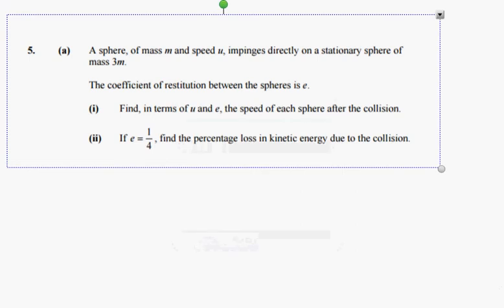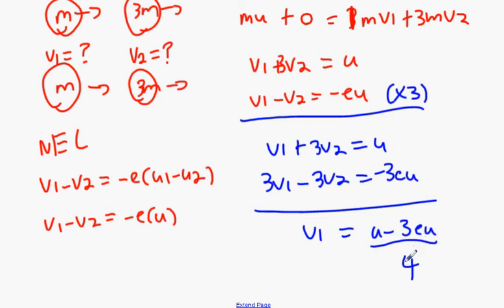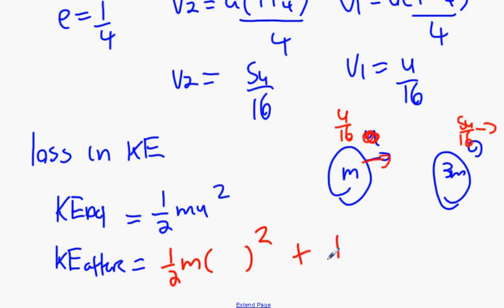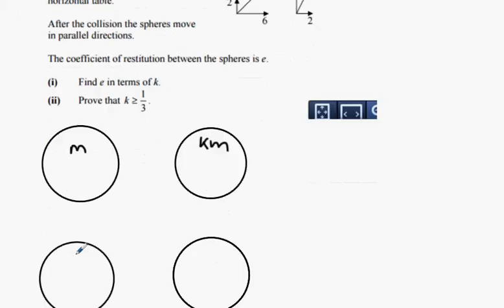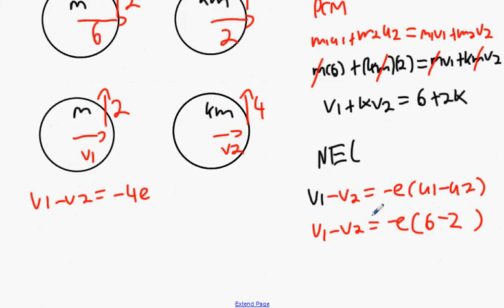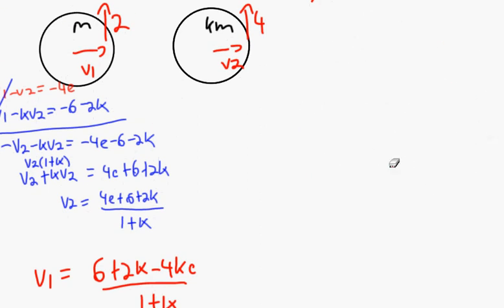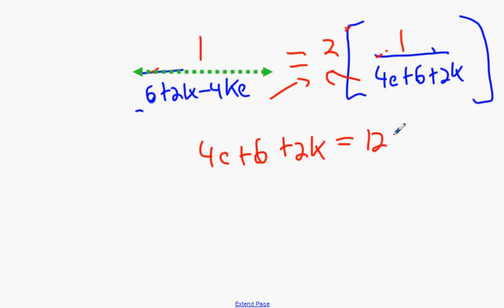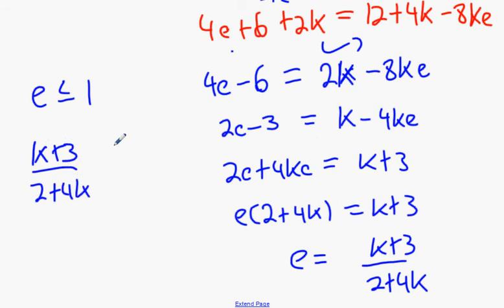2010 collisions q5